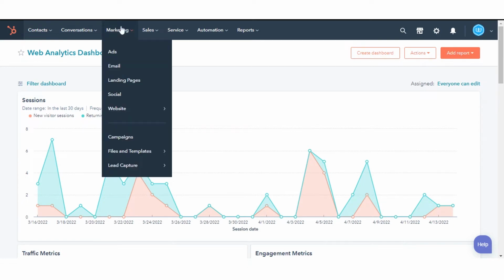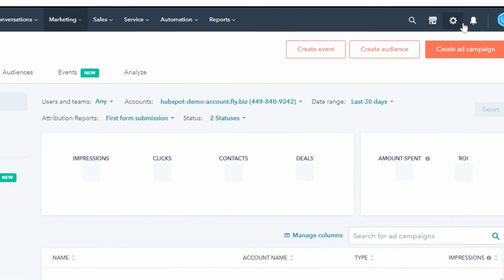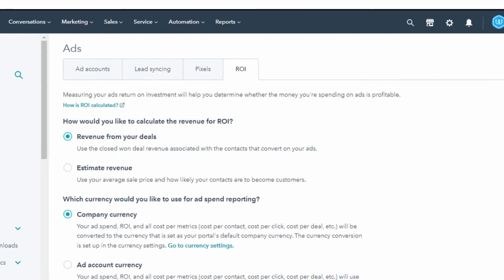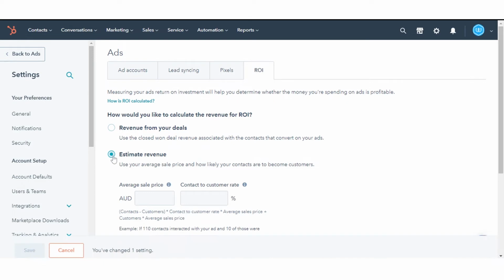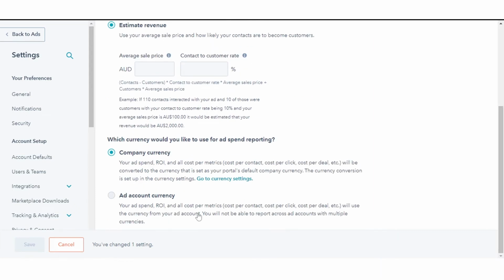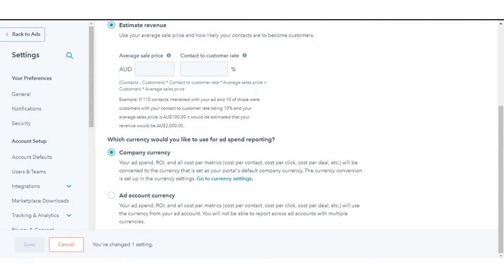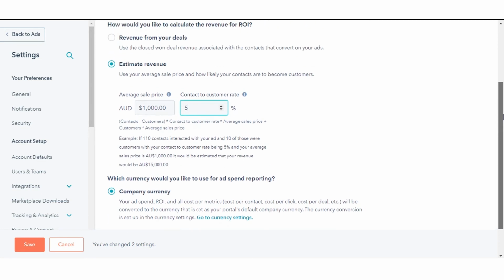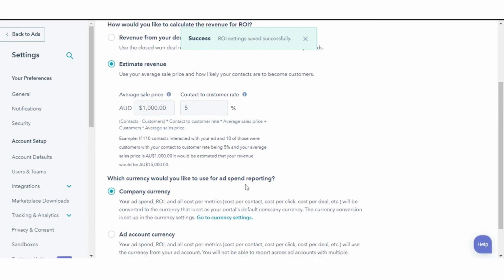How to configure the calculation of ROI for paid ad campaigns in HubSpot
In this HubSpot tutorial, we will walk you through how-to configure the calculation of ROI for paid ad campaigns in HubSpot.

In your HubSpot account, you can calculate the ROI of your ad Campaigns from the settings tab.

Steps to follow:

Step 1. In your HubSpot account, navigate to Marketing in the dropdown menu click Ads.

Step 2. In the upper right, click Settings.

Step 3. Click the ROI Calculation tab.

Step 4. Configure how you want ROI to be calculated

Step 5. Whether it should be on Revenue from your deals or Estimated revenue

Step 6. You can also select your Currency settings.

Step 7. Whether it should be Company currency or Ad account currency

Step 8. Here I have selected my Estimated revenue, which is my average sale price will be used for how likely contacts become customers

That’s how you can configure the calculation of ROI for paid ad campaigns in HubSpot.